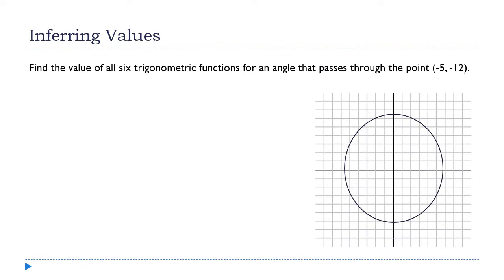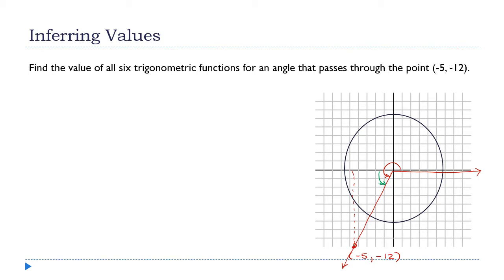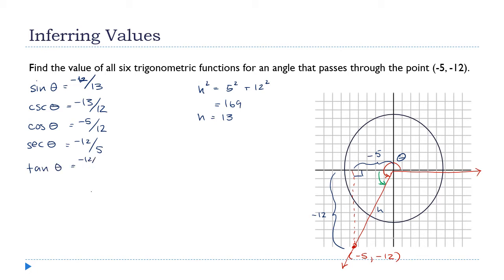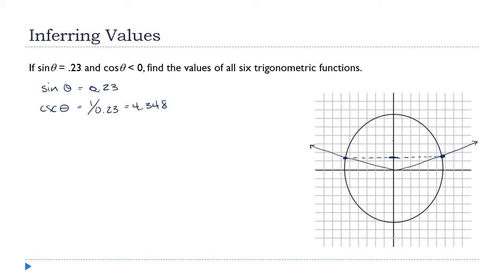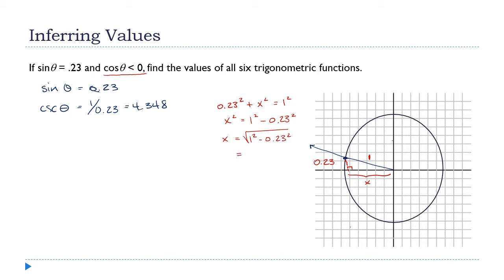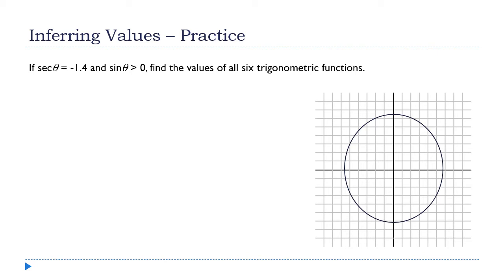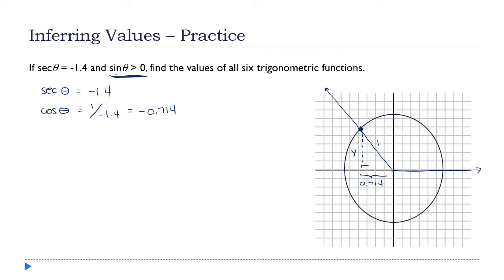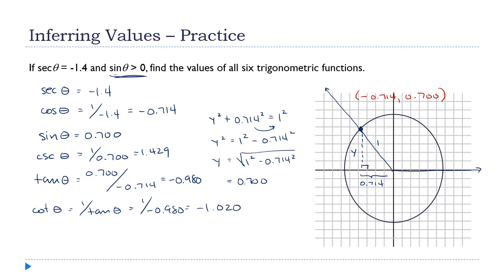Finding Other Trigonometric Values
This new definition puts us in a position where we can infer a lot about an angle just by knowing the value of one of its trig functions.  In this lecture, we're going to see how we can determine the values of all six trigonometric functions given a relatively small amount of information.